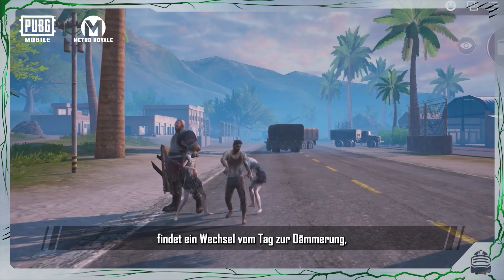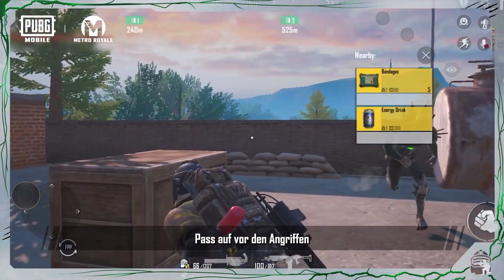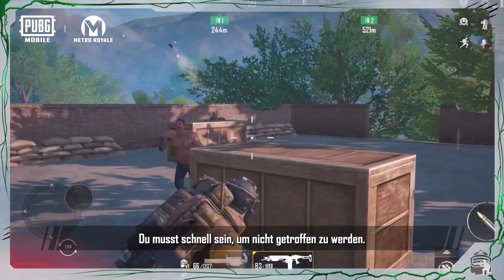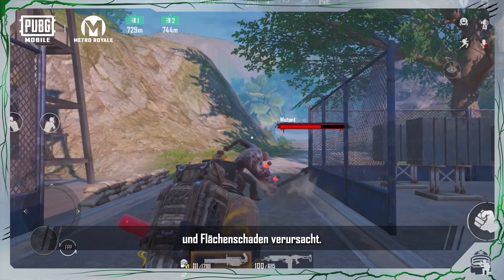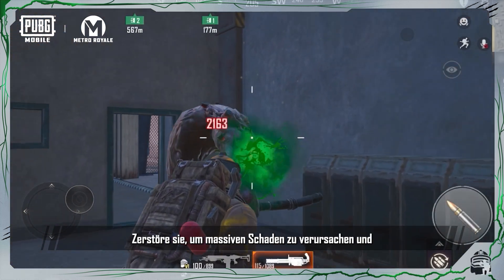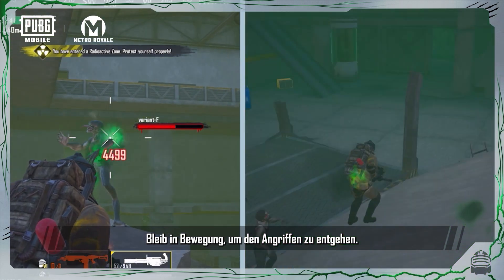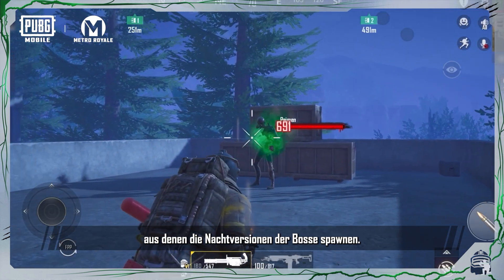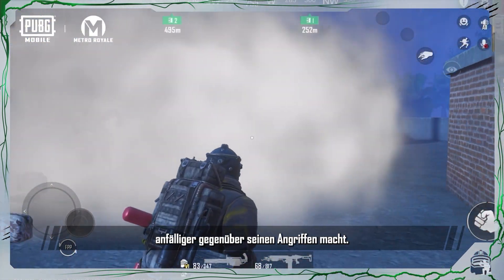Metro Royale Zombieaufstand | Zombie-Bosse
Stürz dich in die Action mit Metro Royale: Zombieaufstand! Schau dir das Video an, um mehr über die Zombie-Bosse zu erfahren und dem Zombie Angriff zu überleben!